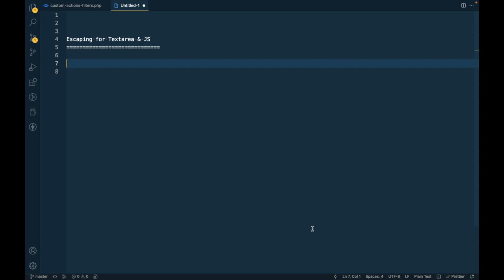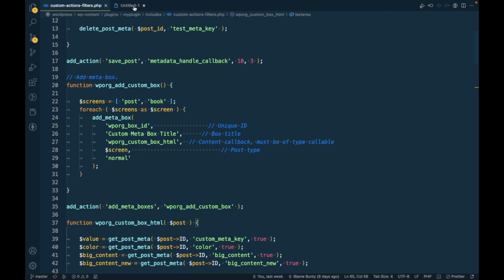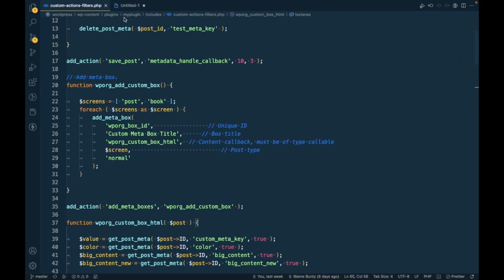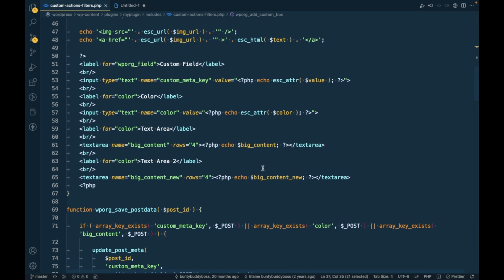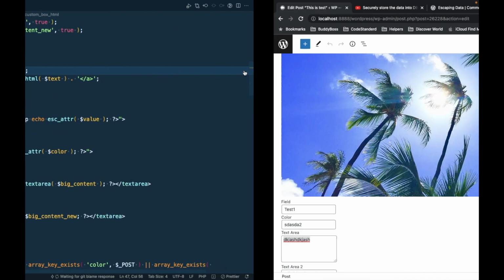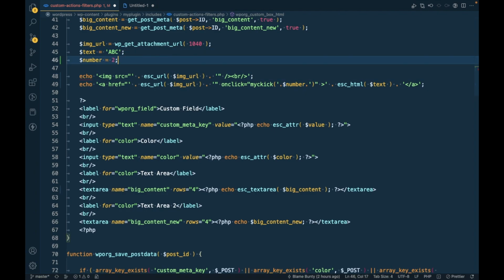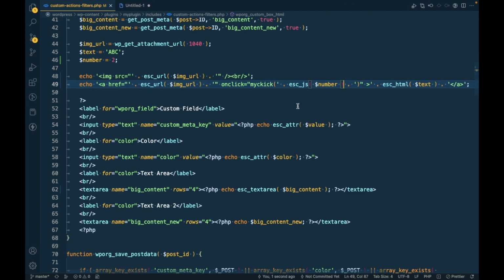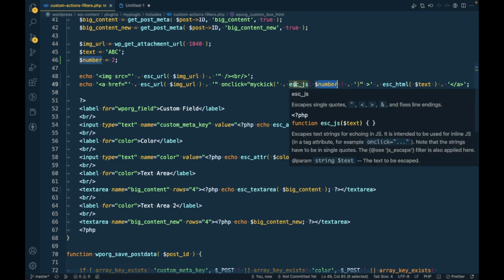Securely set Textarea data & Inline-JS | Data Security | esc_textarea() | WordPress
In this video tutorial, you will learn how to securely set textarea data and inline JavaScript in WordPress using the esc_textarea() and esc_js() functions. Properly sanitizing and escaping user input is crucial for data security in WordPress.

The esc_textarea() function is specifically designed to sanitize text area input, ensuring that any special characters and HTML tags are properly escaped. This helps prevent potential security vulnerabilities, such as cross-site scripting (XSS) attacks.

Similarly, the esc_js() function is used to sanitize and escape inline JavaScript code. It ensures that any potentially malicious code is properly encoded, reducing the risk of code injection attacks.

By using these functions, you can ensure that user-entered text area data and inline JavaScript are securely stored and displayed on your WordPress website.

Watch this video to learn how to implement these secure data handling techniques in your WordPress development projects and enhance the overall security of your website.

Don't compromise on data security - follow best practices and use the appropriate sanitization functions like esc_textarea() and esc_js() in WordPress.

Function: esc_textarea( $url ), esc_js( $var )